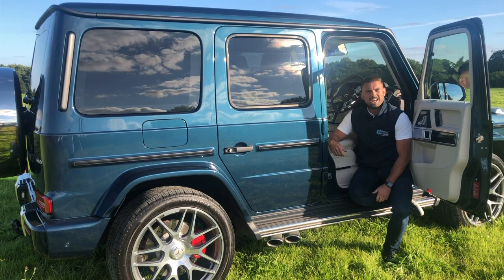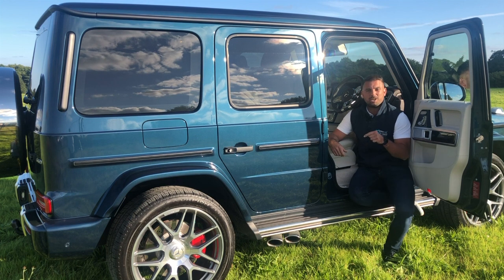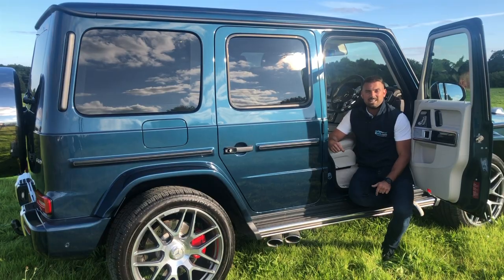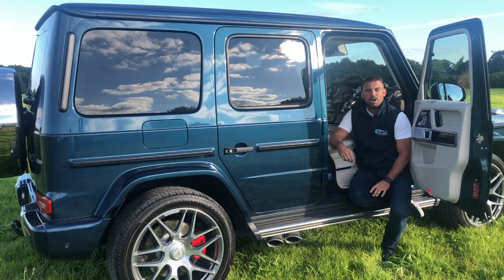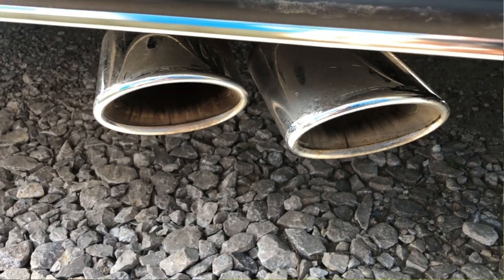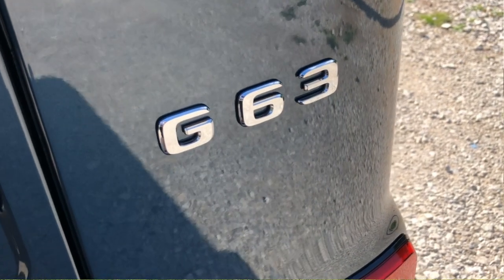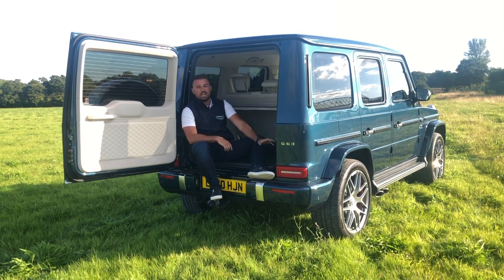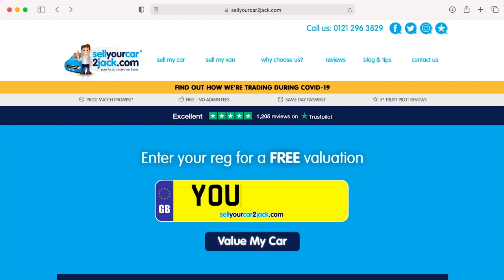I bought a Mercedes G63 AMG G Wagon! | Review | The Jack of Cars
Welcome to The Jack of Cars! The YouTube channel that takes you behind the scenes of your local trusted car buying service, Sell Your Car 2 Jack. This week Jack has bought a Mercedes G63 AMG (G Wagon). Do you have any questions on the G63 AMG?

Follow Sell Your Car 2 Jack